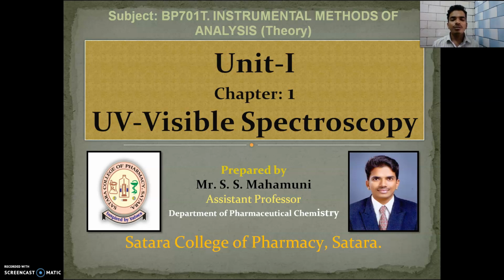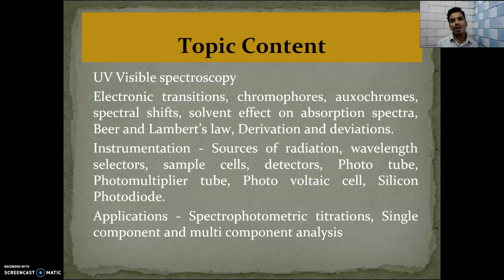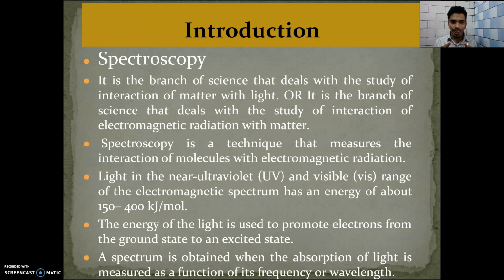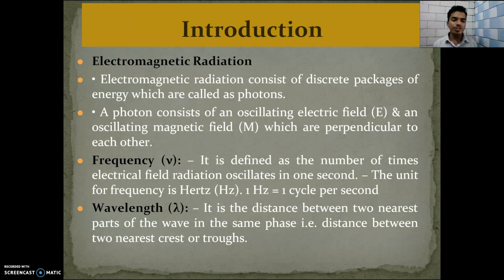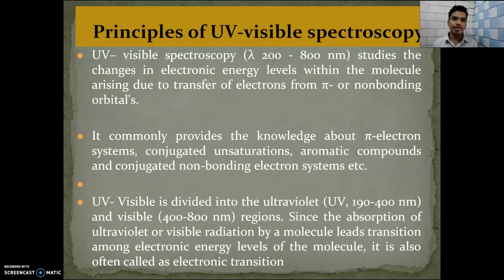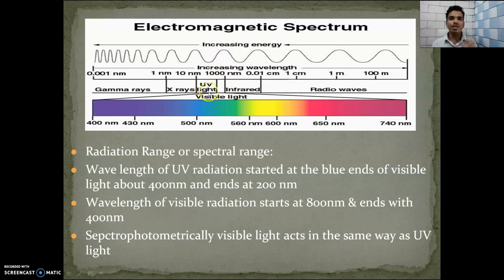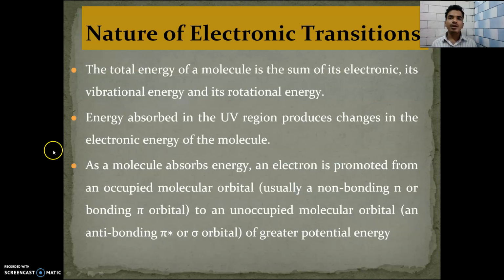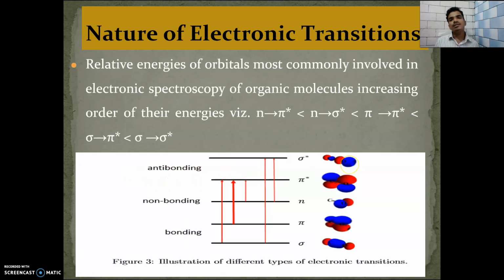UV VIsibal Spectroscopy 1